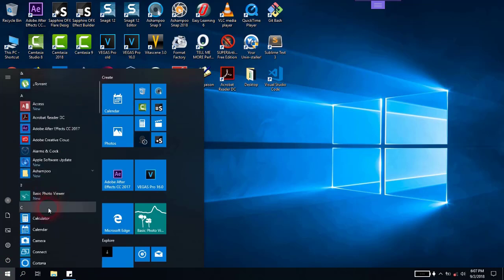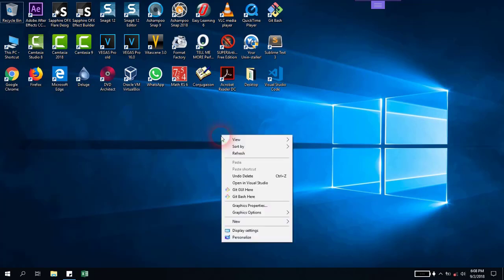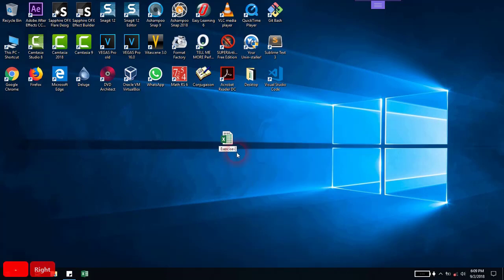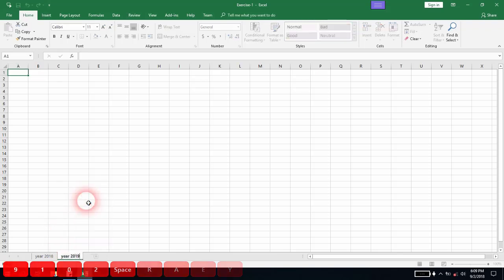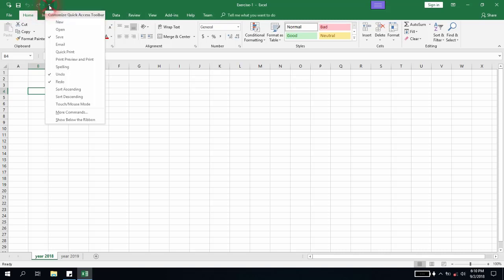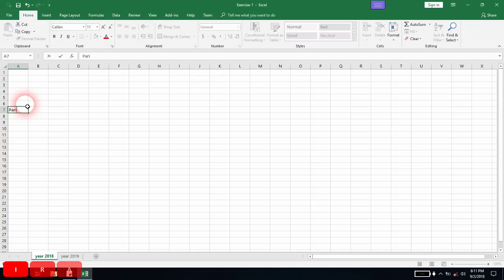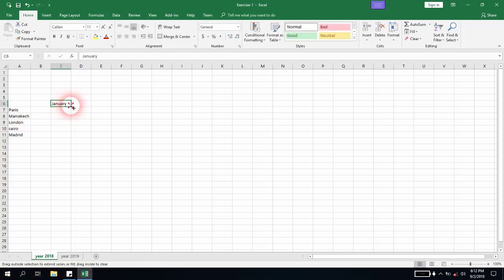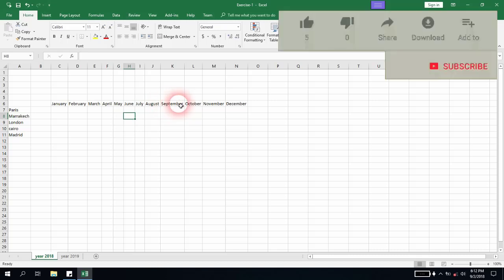Excel For beginners: creating workbook and sheets and tables {1st}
In this video tutorials series I'm going to guide step by step through different settings and tools and functions of Microsoft excel